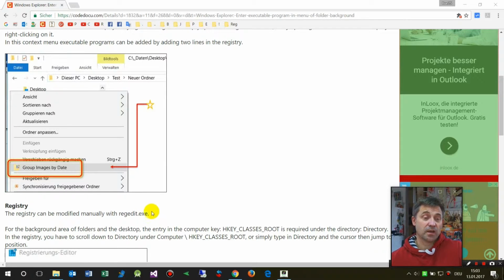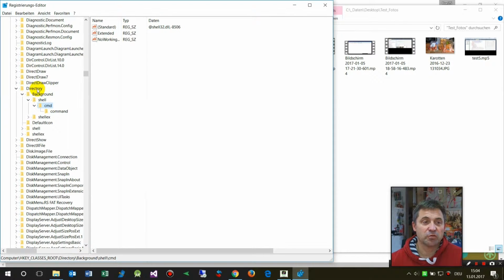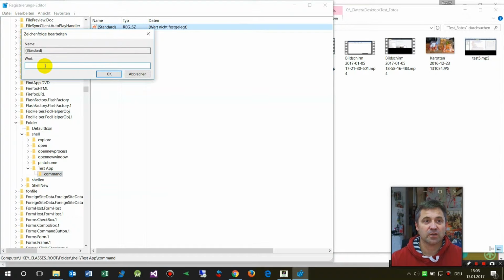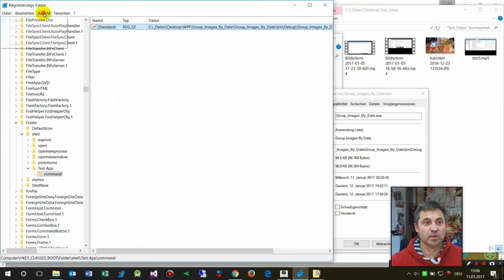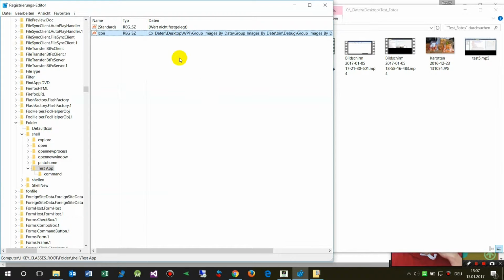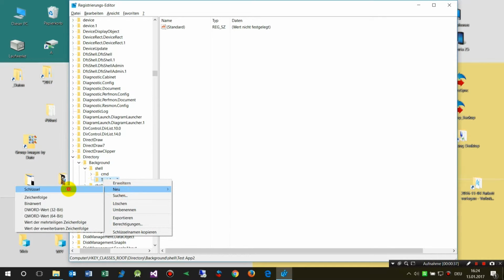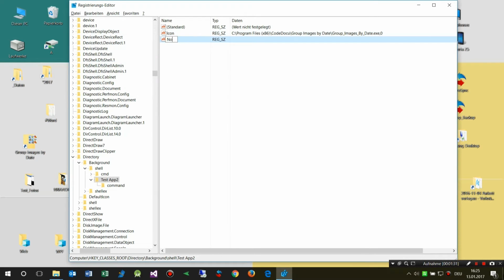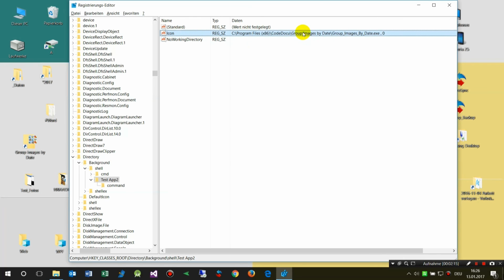Add A Program at Menu of Windows File-Explorer for Folders at Registry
Registry Add Program
Shell Folder and Directory
add key program title and Icon and a key named: command.
Enter the Path and Program.exe plus %1
At Directory\Background\shell  the command has to use the %V parameter instead of %1